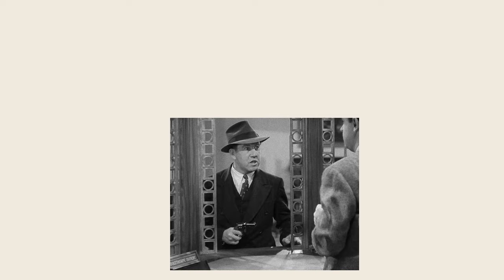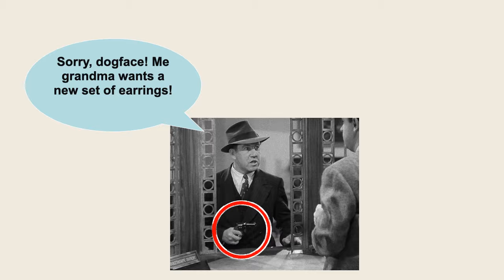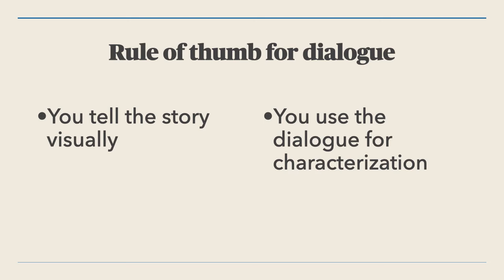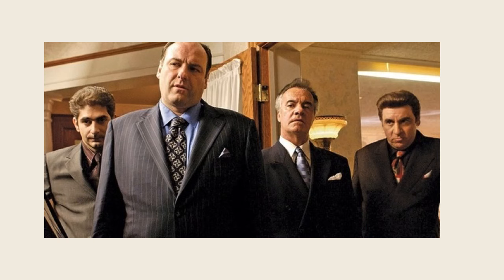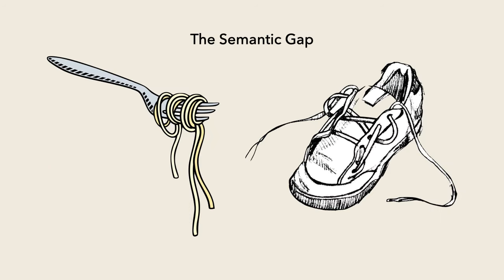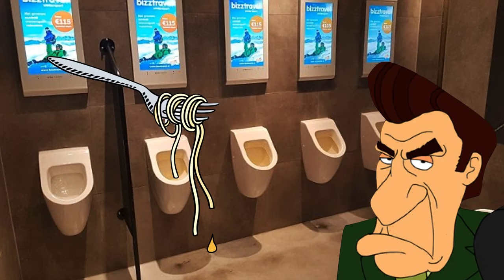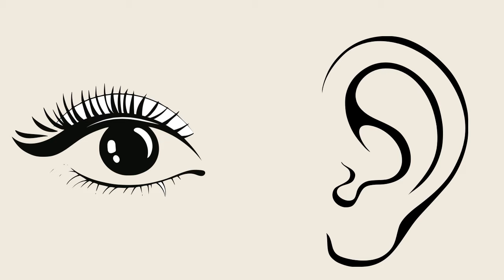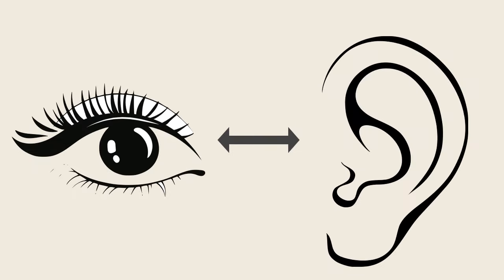Semantics in screenwriting! - ep 11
The strange effect of the semantic gap explained. For reference watch this clip from "The Sopranos":